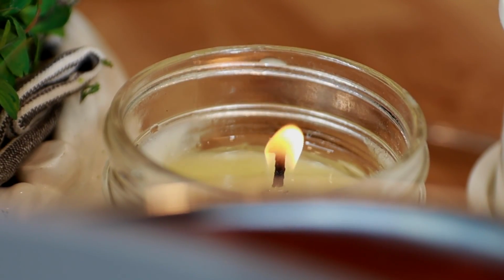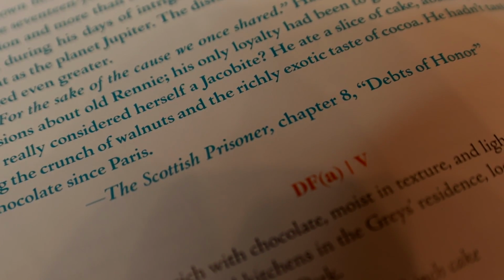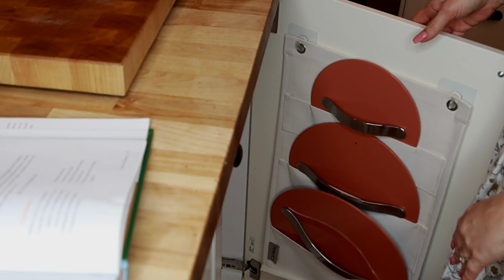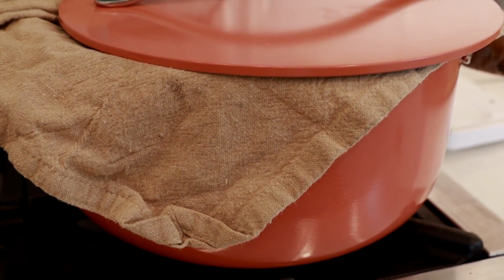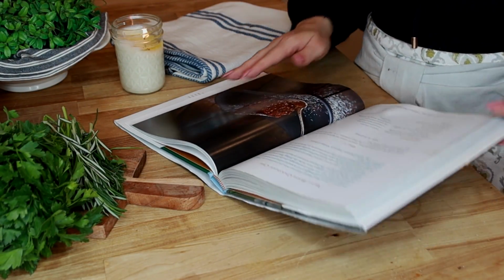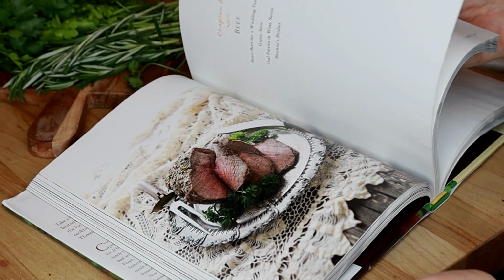My Outlandish Kitchen | Recipes Made for an Outlander | Slow Living Vlog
Step into my Outlandish Kitchen this afternoon while I make Argus House Chocolate Cake along with warm and hearty Shepard's Pie from the lovely Mrs. Theresa Carle-Sanders. I hope you enjoy dinner and thank you for visiting. (Note: Traditional Shepards' Pie is made from lamb, but I used beef as substitute.) Don't forget to shop Caraway's beautiful online Cookware here!

xoxo,
Bekah

The recipes, I forget are very lengthy, especially the Shepards Pie, so I wasn't able to write them here in the description box, but I encourage you to purchase these Outlander Cookbooks or you can probably even borrow them from the library! I love them so much. Here the links to both of them.

"Homemade" by Martin Carlberg
"Varyra" by Sandra Marteleur
"My Fair Country" by Martin Carlberg
"Autumn Breeze" by ViewPoints
"Second Wind" by NorthSide